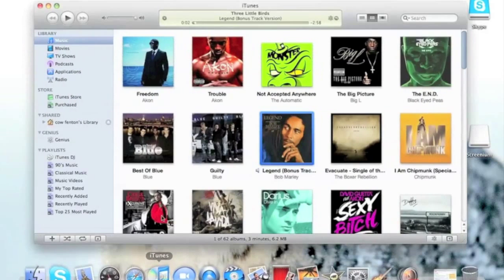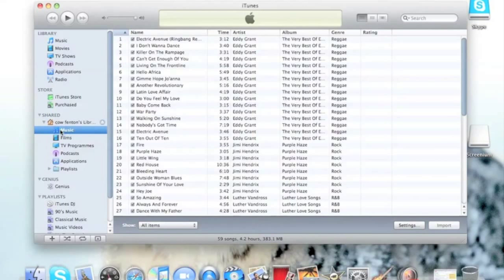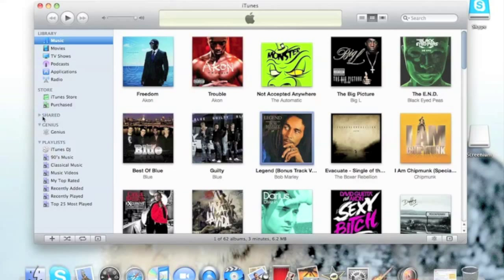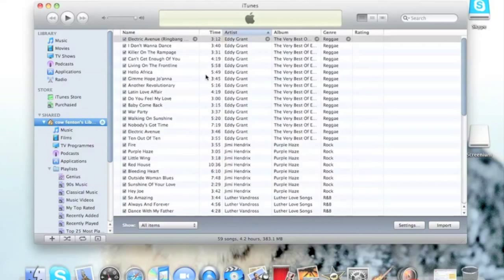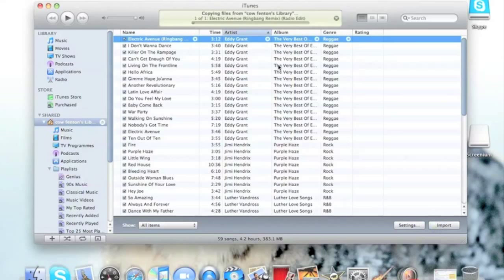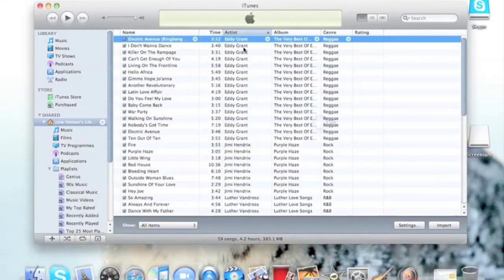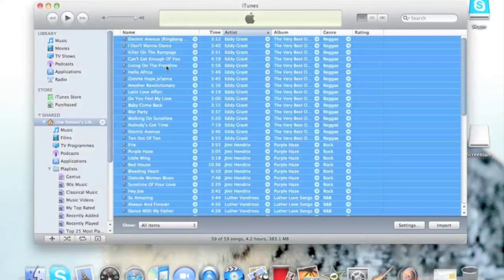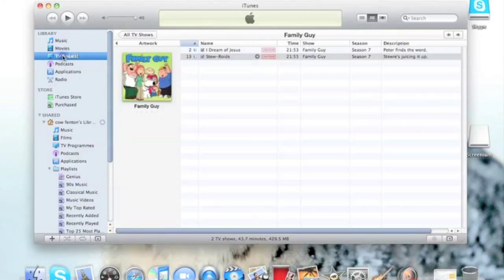How to transfer your Itunes music from one Computer to another using Itunes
Ill be showing you how to copy your music on your old computer to your new one using Home Sharing off Itunes.